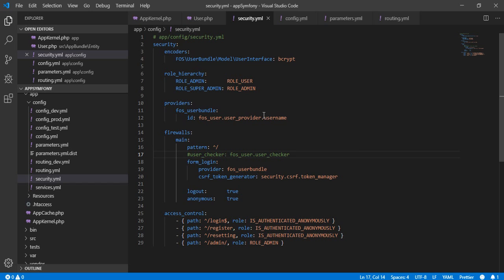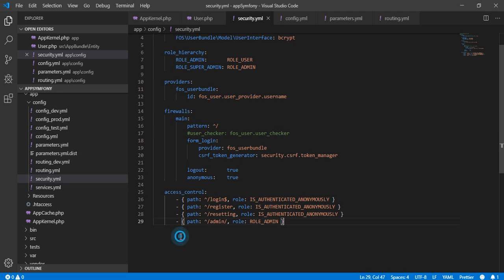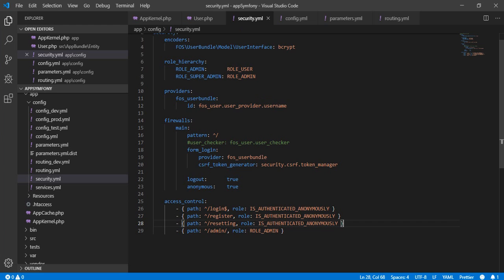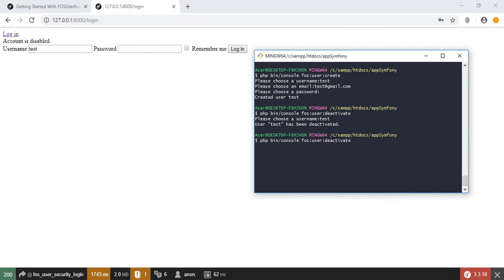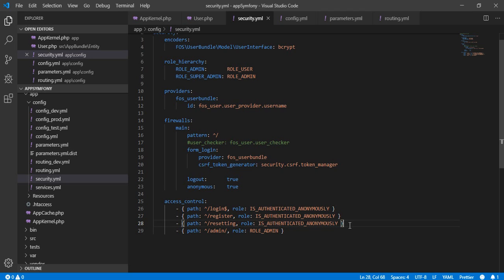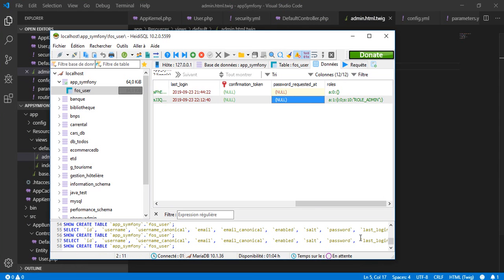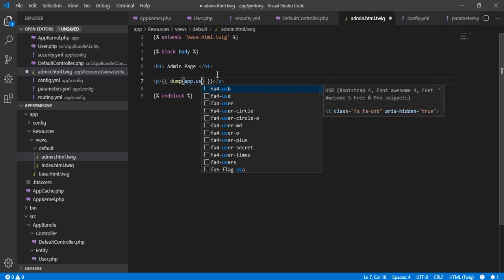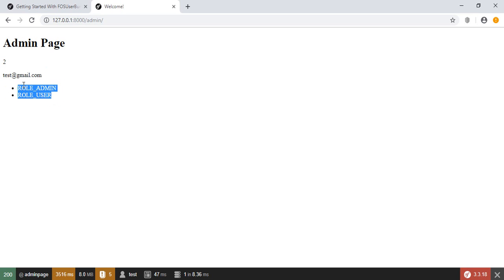37 Role in FOSUserBundle